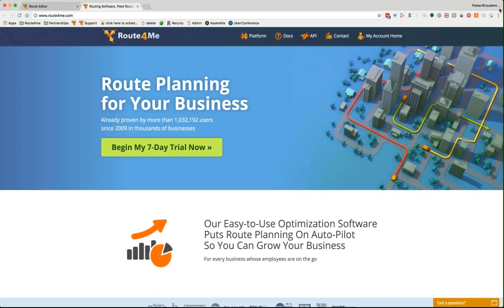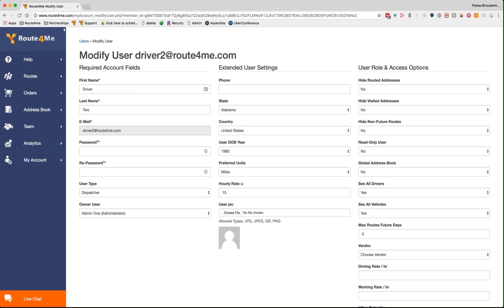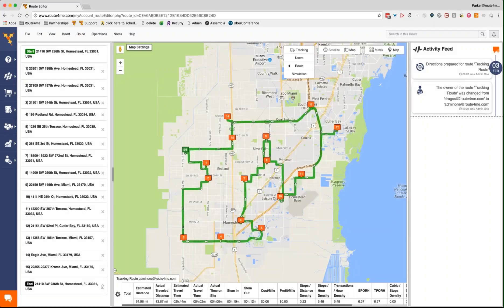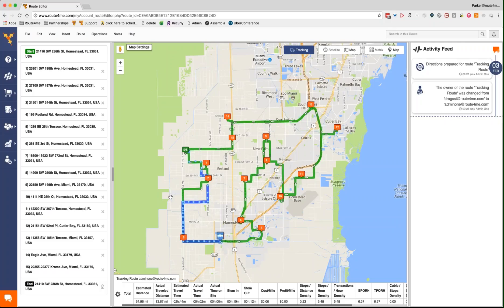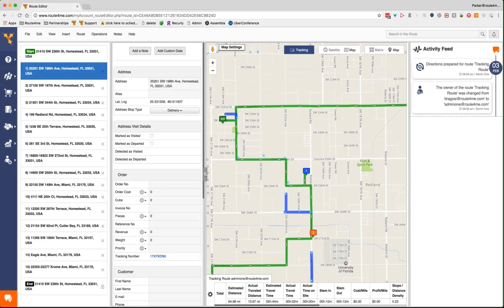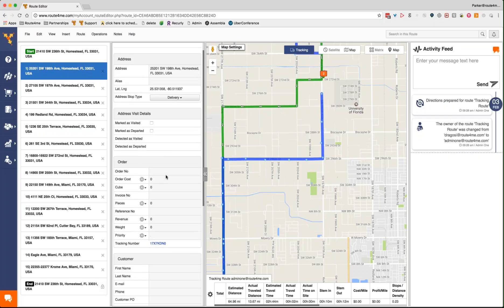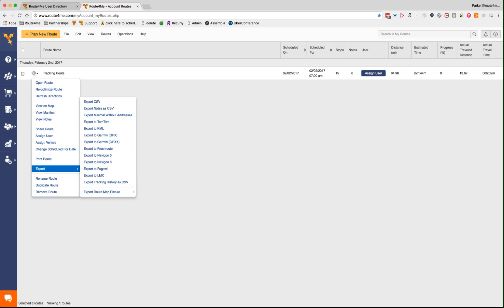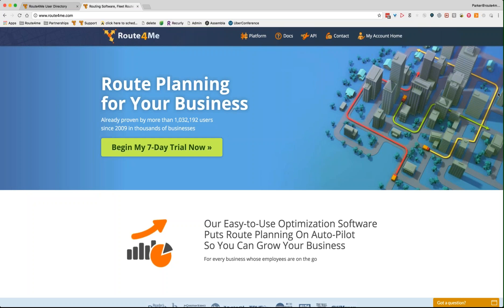Route4Me - How the Best Dispatchers Use GPS Tracking Data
Our Easy-to-Use Optimization Software

Puts Route Planning On Auto-Pilot

So You Can Grow Your Business

For every business whose employees are on the go